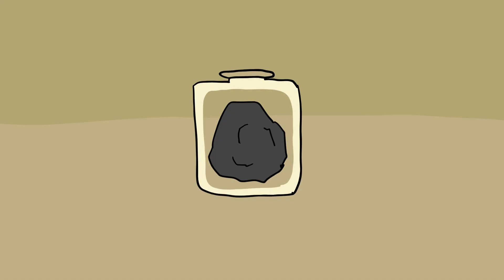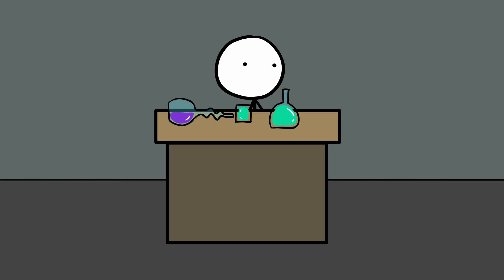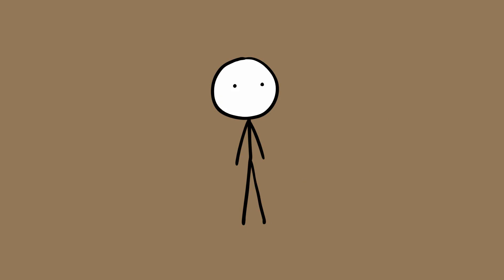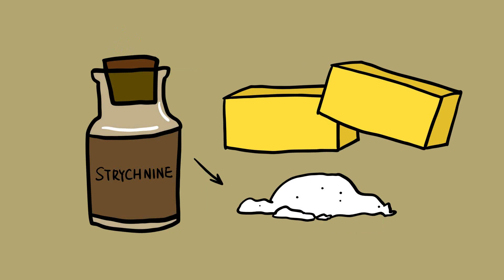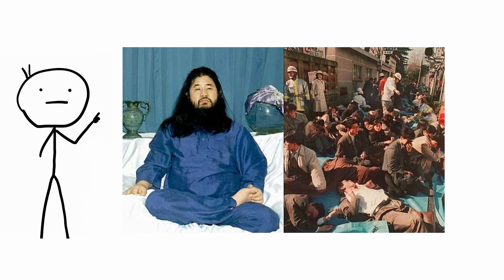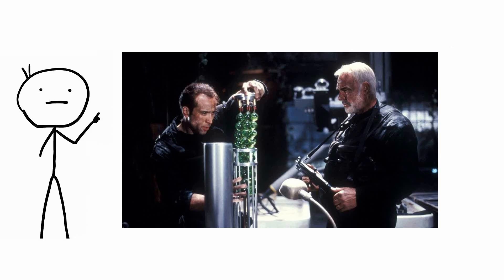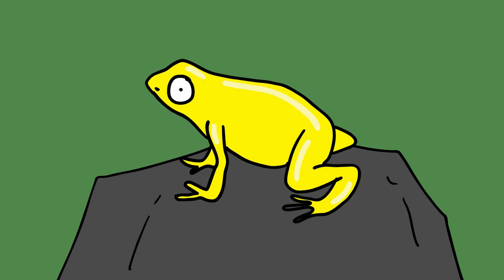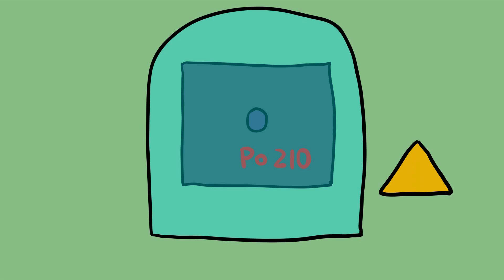Deadliest Poisons Used by Man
This video is all those deadly poisons that have, over the years, been used by humans to kill each other; either individually or en masse.

0:00 - Arsenic
0:47 - Mustard Gas
1:53 - Cyanide
2:49 - Strychnine
3:42 - Ricin
4:46 - Sarin
5:41 - VX
6:34 - Arrow poison frog
7:34 - Polonium